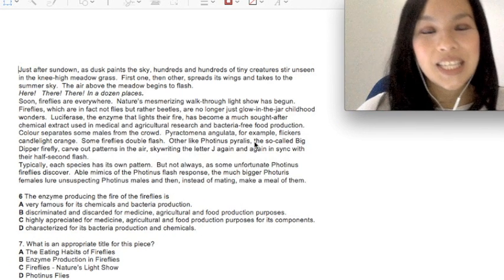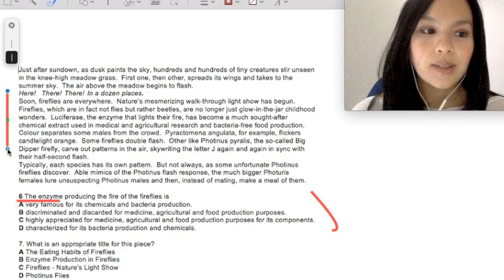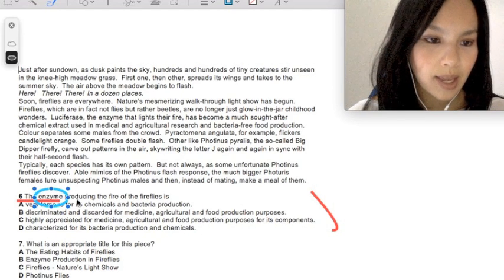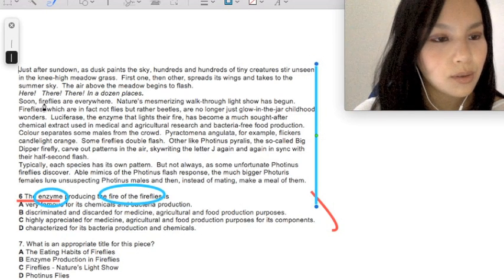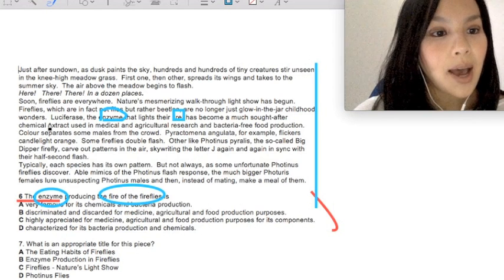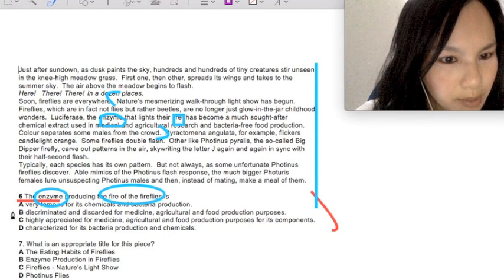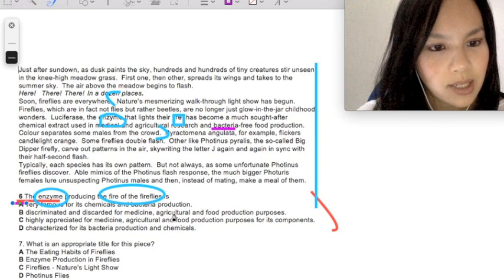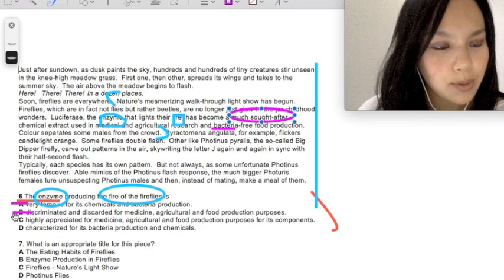Reading Test - 4-Quick Steps to ACE IELTS, Selective Schools and Scholarships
In this video, I’ll go through a 4 quick-step system that I use to answer reading comprehension test multiple choice questions quickly and accurately.  You can try it too when you sit your IELTS Reading Test, selective school reading test or scholarship test with a reading comprehension component.